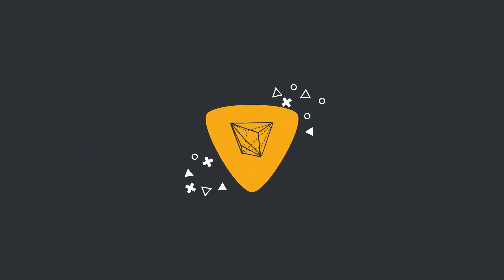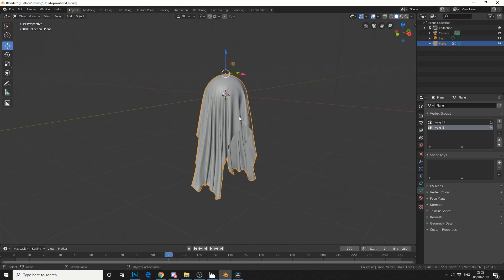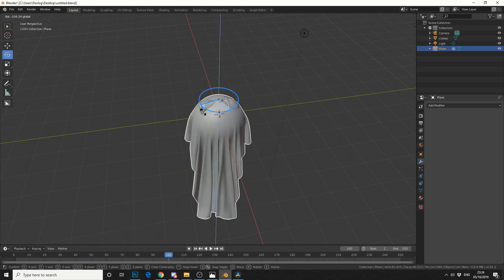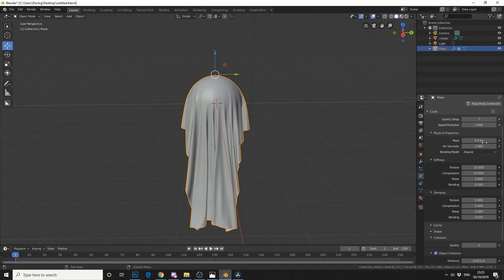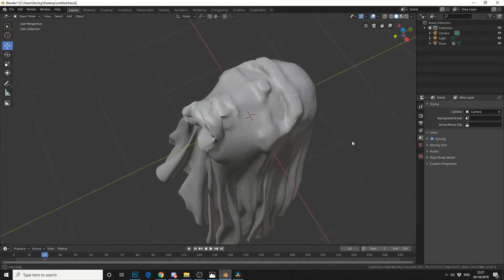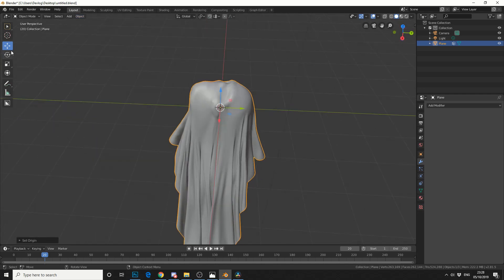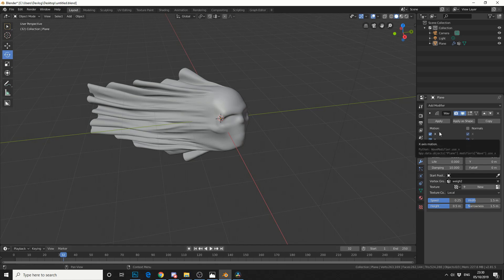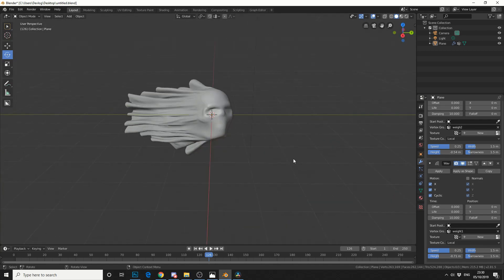Blender 2.8 Tutorial : Cloth Simulation Weight map, ReSim - Wave modifier Part 2 of 2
Continuing on from part 1 , quickly add a weight mapm re-simulate the cloth do a quick sculpt on top then add a wave modifier.